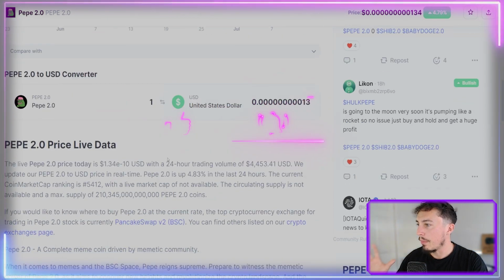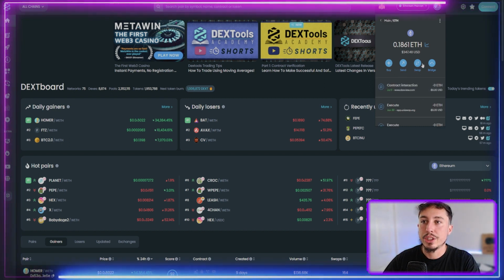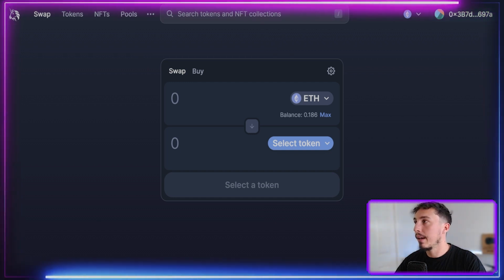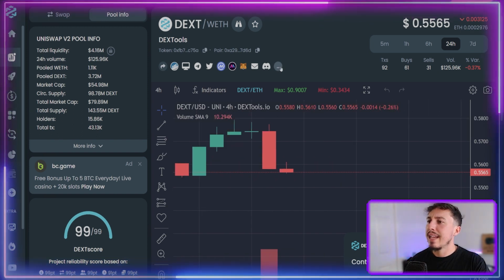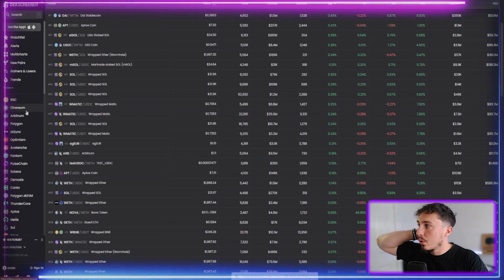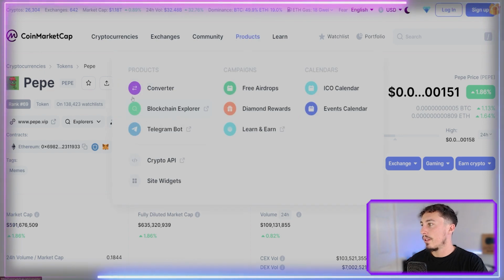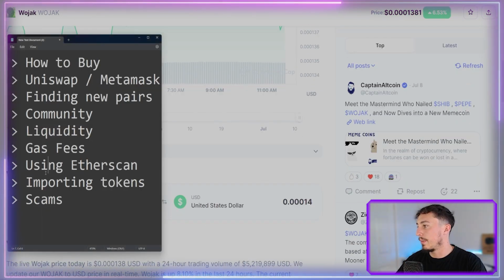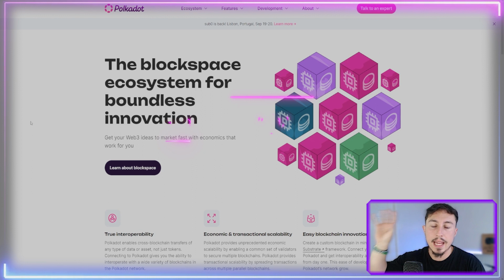How To Find MEME Coins With *MEGA* 10x Potential Early (NOOB Guide 2023)